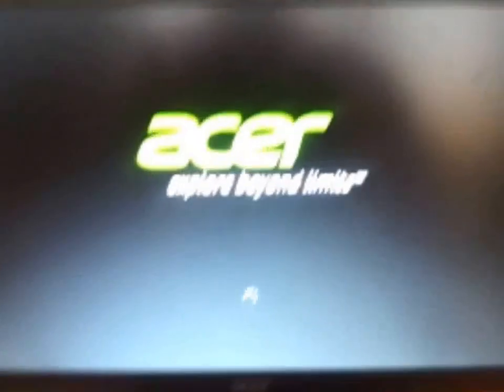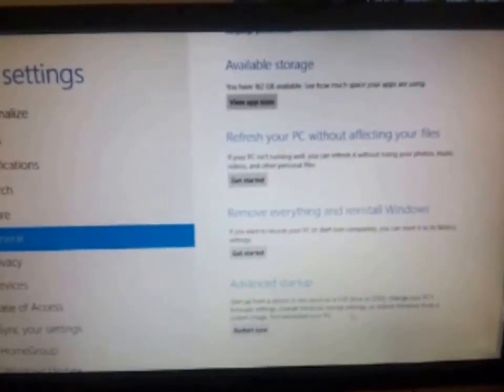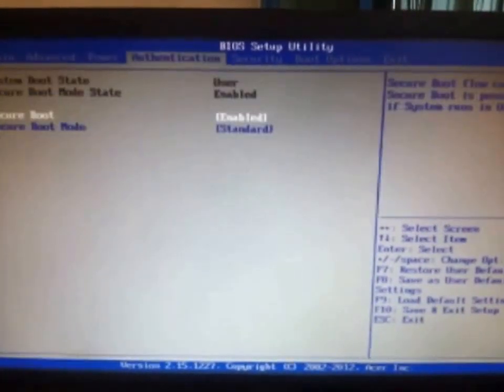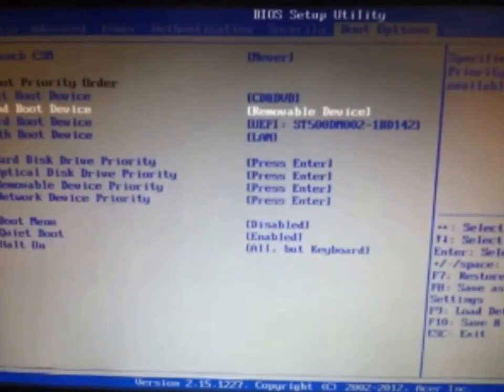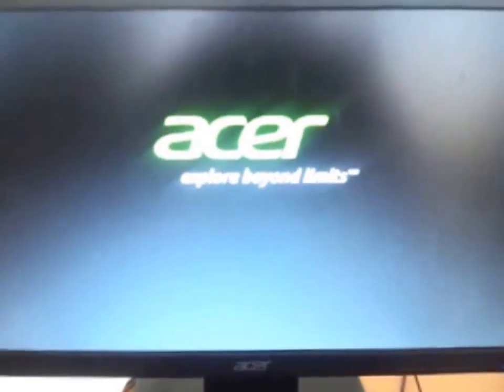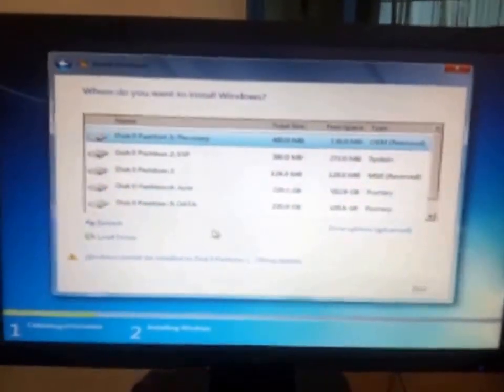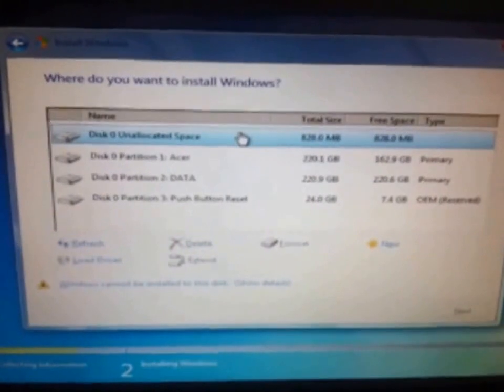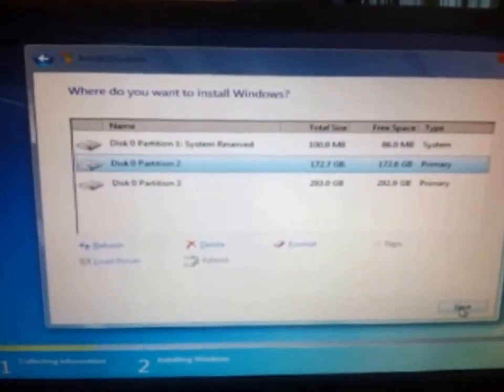Pre-Install windows 8 Downgrade to Windows 7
This is my 1st tutorial to show you how to downgrade from windows 8 to Windows 7 in a Pre-Installed machine of Windows 8.

Sorry for the mistakes which i have done in my tutorial

If you have any question you can ask me i will be available for you.. :))